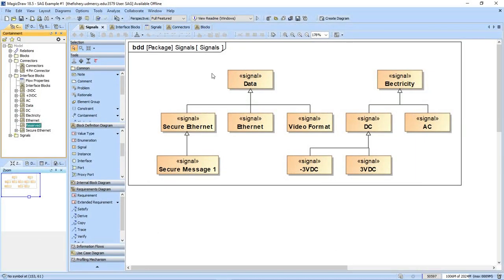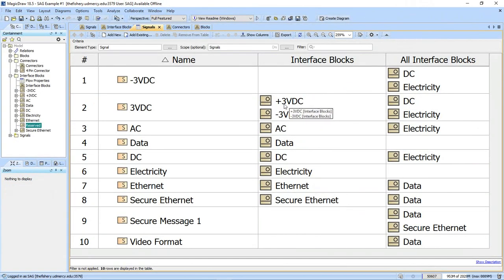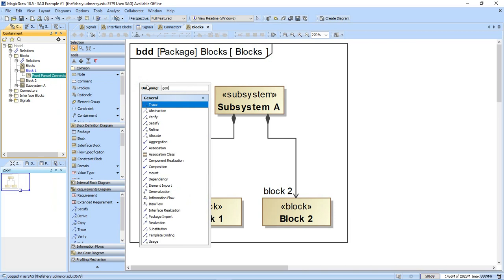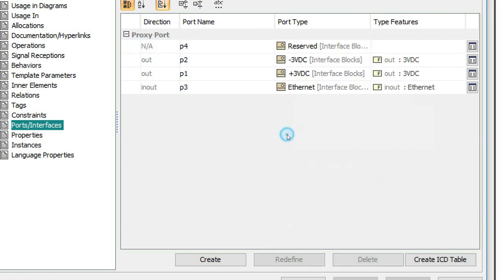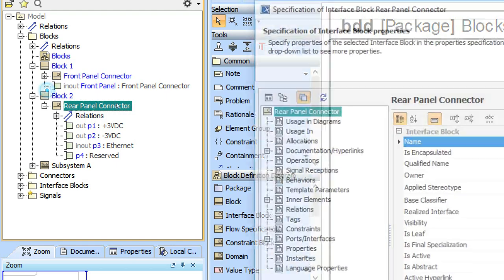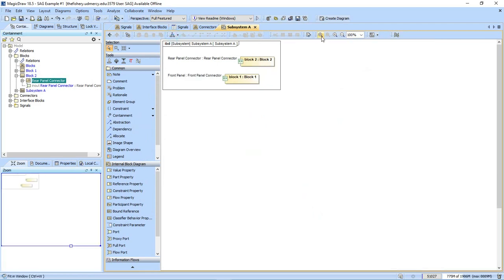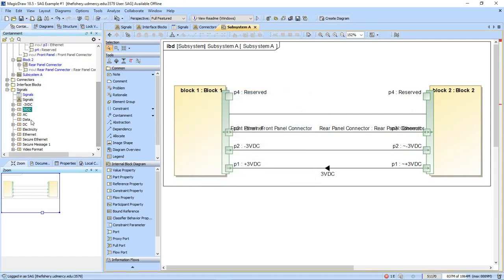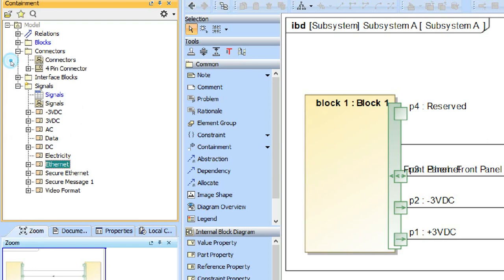Pinouts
An efficient way to handle interface block proliferation when making custom pinouts for blocks.